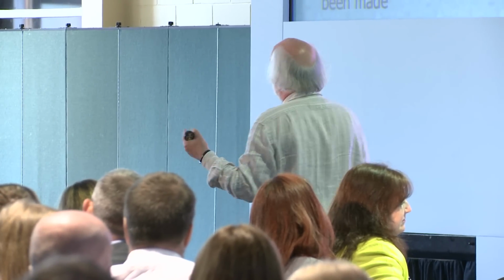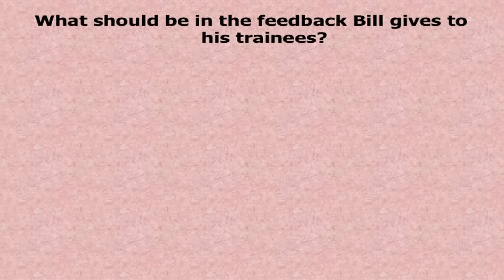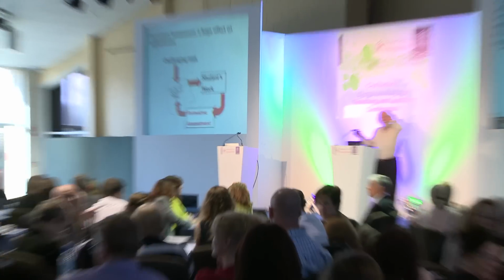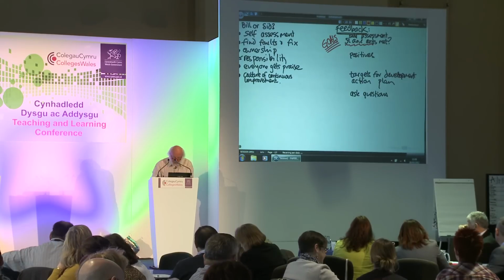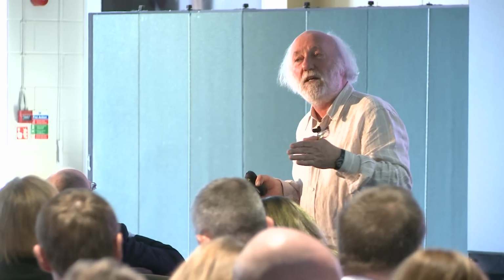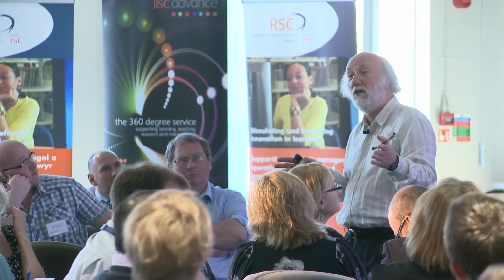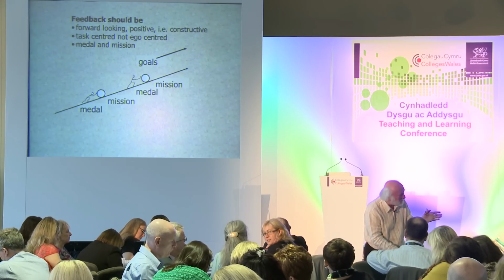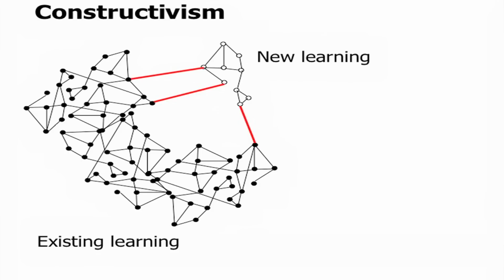Teaching and Learning 2: Formative Assesment 2 of 8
Part 1: Formative Assessment (clip 2 of 8)